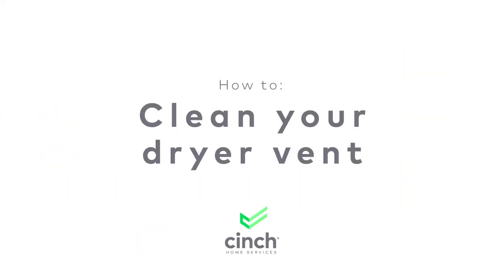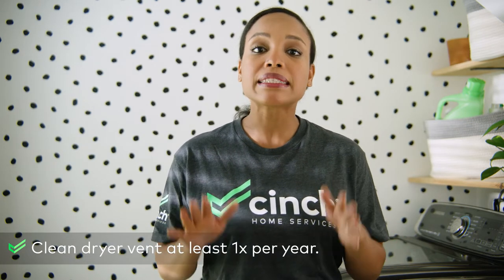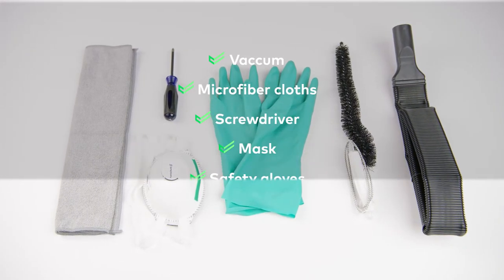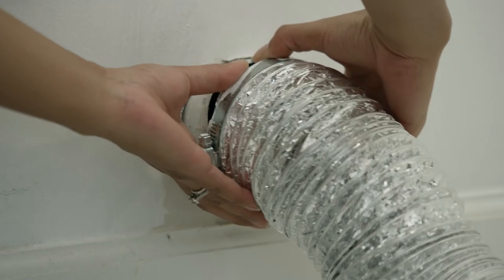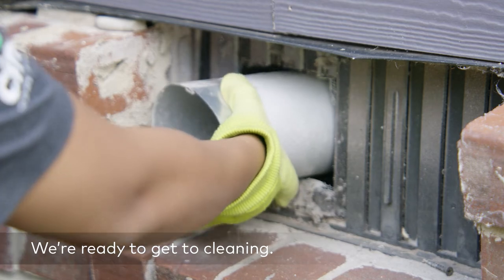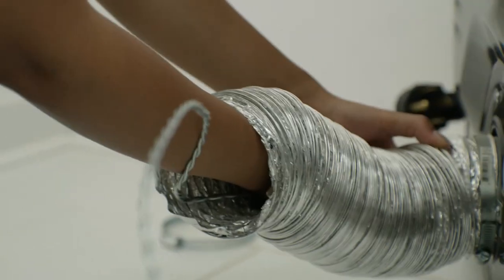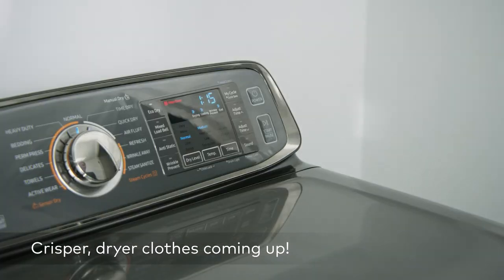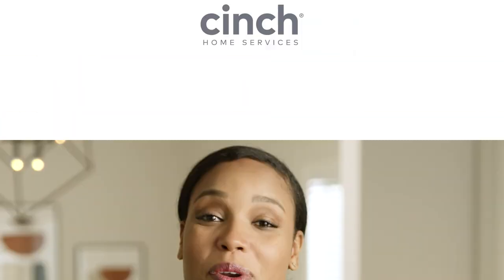How to: Clean your dryer vent | Cinch Home Services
Learn how to clear all of the dust bunnies living deep within your dryer vent (and prevent a fire hazard) in five easy steps!